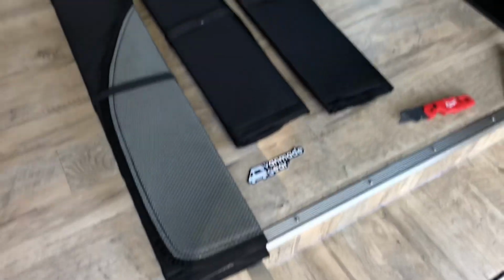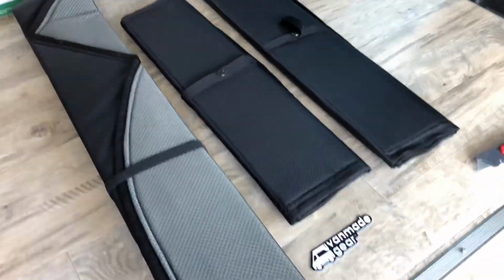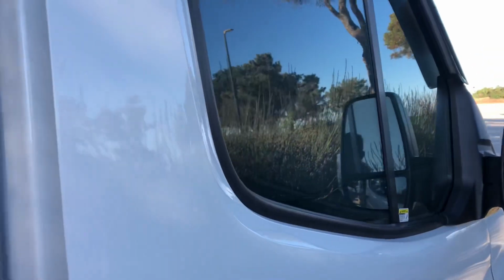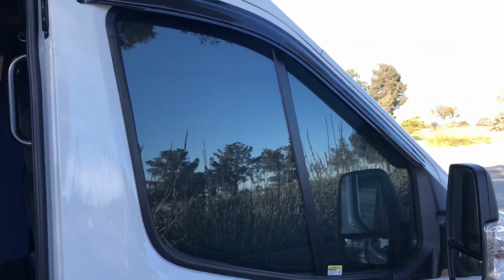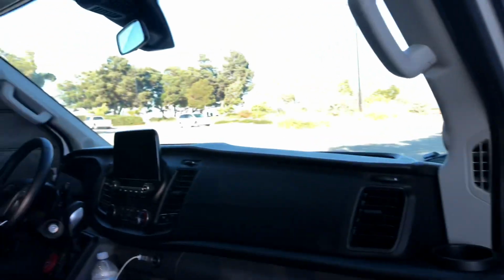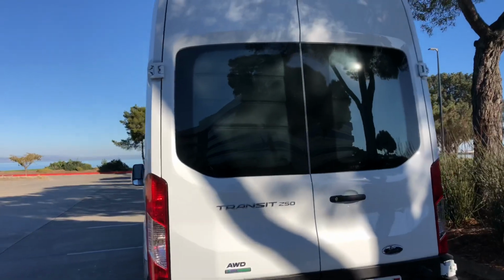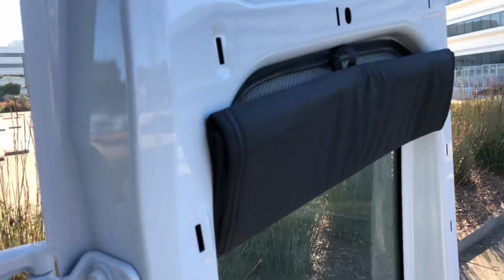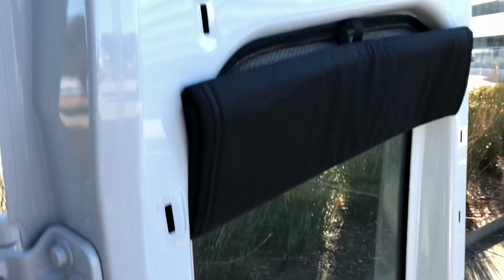AWD Ford Transit Gets PREMIUM INSULATED Window Covers by Van Made Gear! - Part 10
In this video, we install PREMIUM INSULATED WINDOW COVERS from Van Made Gear out of Portland, Oregon!

2020 Ford Transit AWD EcoBoost

If my videos have helped or inspired you to pursue van building or your other DIY passions, help me to create more content for the community by becoming a Patreon and donating

- Bluetti AC200P

We are a participant in the Amazon Services LLC Association Program, an affiliate advertising program designed to provide a means for us to earn fees by linking to Amazon.com and affiliated sites.

Please be aware that I am not a professional and I'm a DIY'er just like yourself.  Should you attempt any of these installations or use any of the products I used, you do so at your own risk. If you are unsure of how to use certain tools or perform any of the installations safely, please reach out to professionals who can help you.  Please be aware if you decide to perform any of these installations, you may be voiding your warranty.  These videos are my own documentation and use.  Reference them to supplement your own research and RichBuilt will not be held responsible for any issues that you may encounter by following what you see in my videos.  Please be safe and always use safety and Personal Protective Equipment.